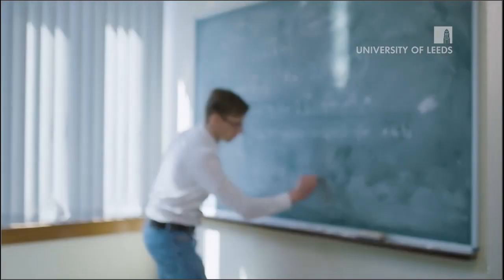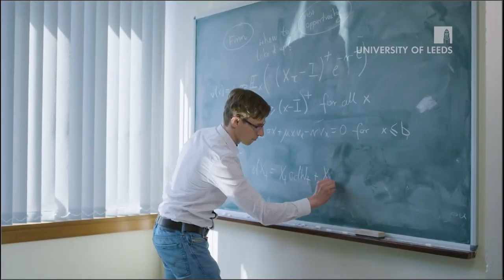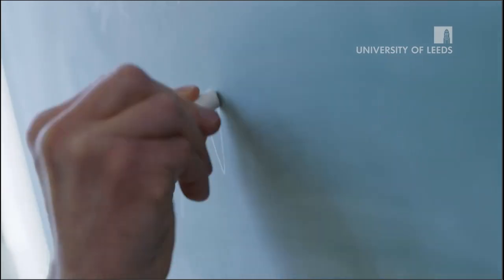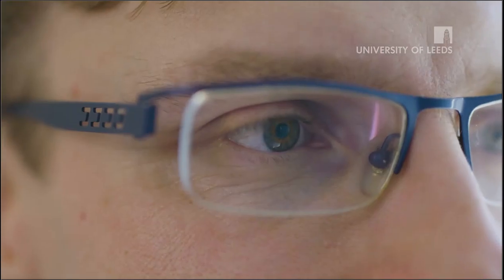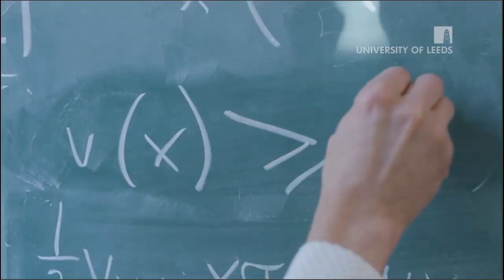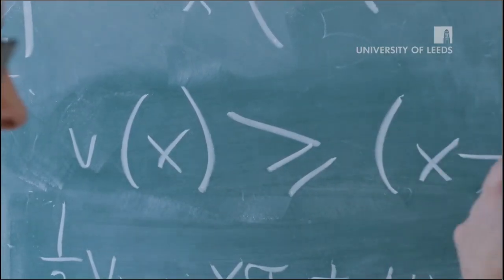Studying Financial Mathematics BSc / Actuarial Mathematics BSc at the University of Leeds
Current students discuss their experiences of studying Financial Mathematics BSc / Actuarial Mathematics BSc at Leeds.